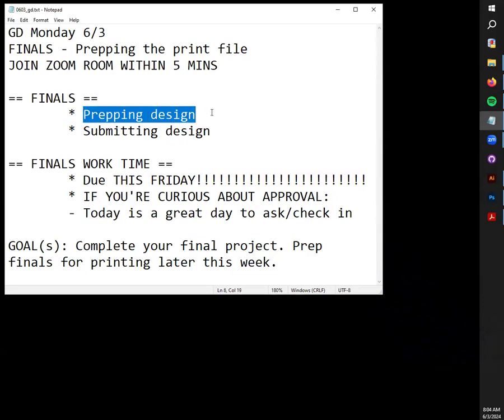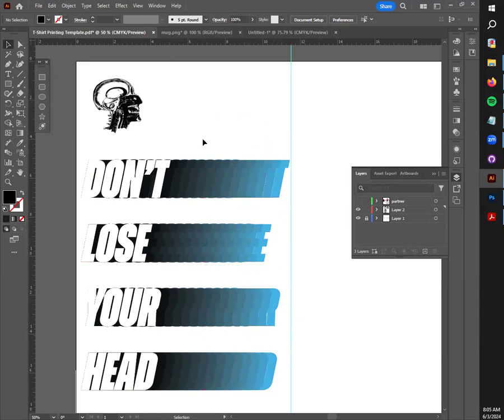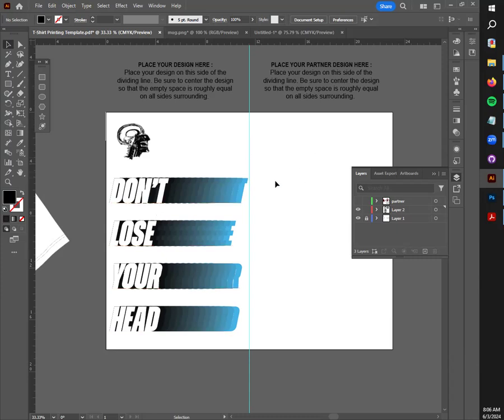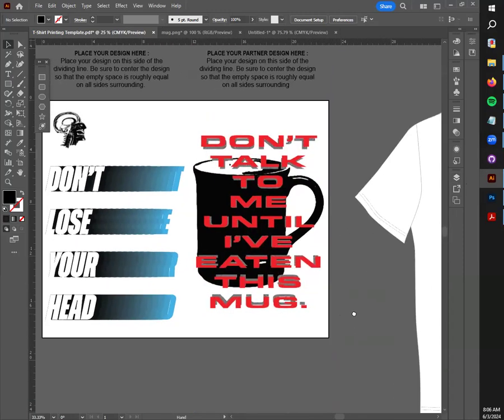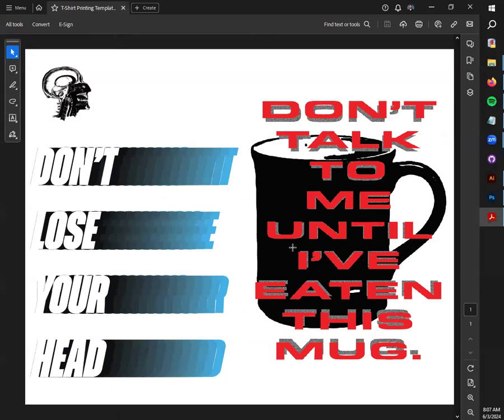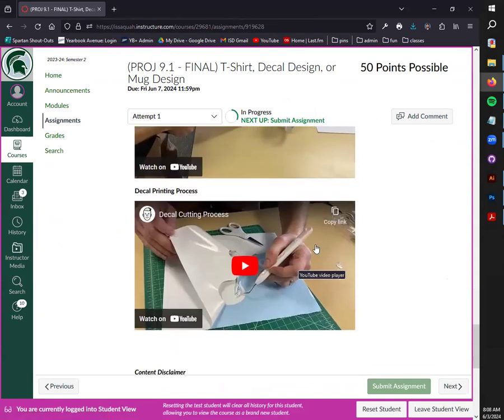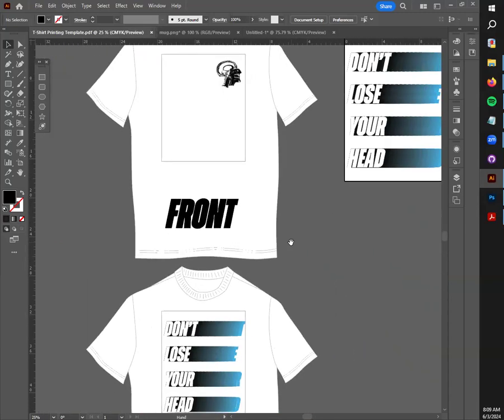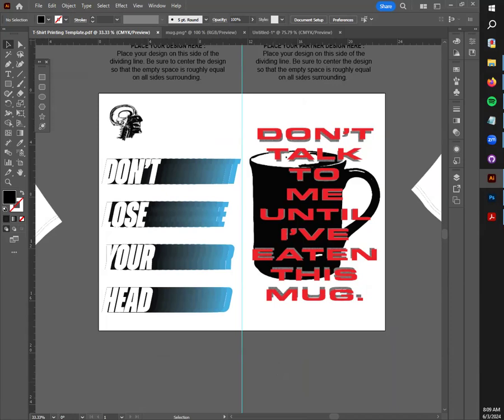Partner setup for Templates (shirts) (GDp1)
Mon June 3 2024; Partner images on t-shirt template, print previews, reminders to submit raws

Thumbnail by Daxton M, Tanner L, and Amir A